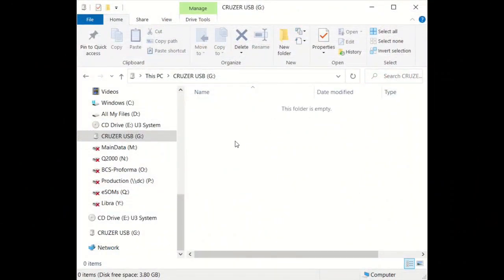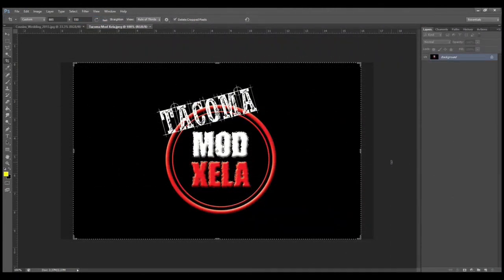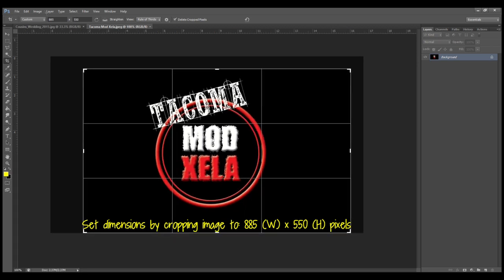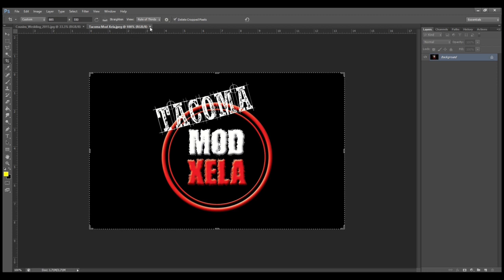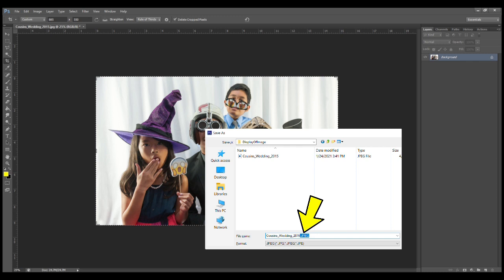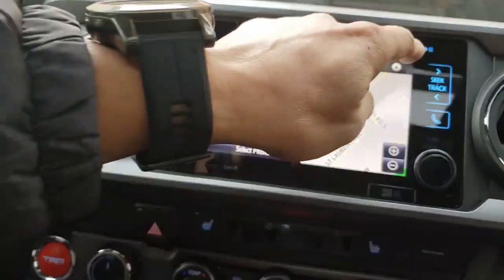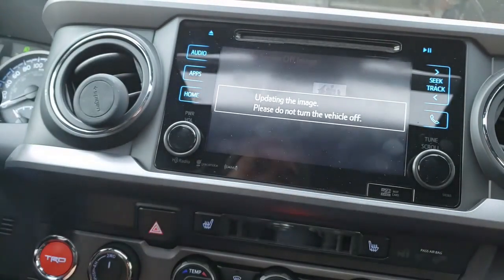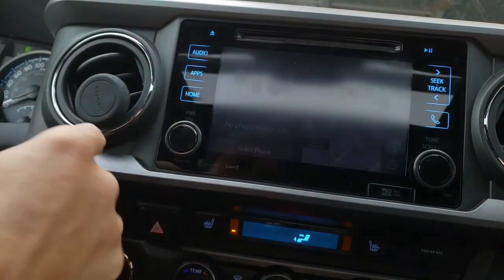How to Create a Custom Startup and Screen Off Photo Display on your 3rd Gen Toyota Tacoma up to 2019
This DIY channel is dedicated to the Overlanding Build of my 3rd Gen 2019 Toyota Tacoma TRD Pro.  I hope you follow me through the entire build experience and I hope that somewhere along the way, I can help you in some level - and that we can learn from each other.

This is a tutorial video on how to customize your startup display screen and your off screen display for your 3rd Gen 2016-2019 Toyota Tacoma.  I have the 2019 Toyota Tacoma TRD Pro but this will work in other Tacoma models and also most Toyota vehicles.

Addendum - Thanks to one of our YouTubers (Michael S.) who brought this up:
I should note that the USB stick needs to be in FAT32 format in order for it to be recognized by the head unit. Also, it appears that this customization doesn't work on Entune 3.0, any input/thoughts on this guys?

Also from Len Z. who confirmed that this mod doesn't work on his 2020.  Looking for any input from anyone who may have a work around for this or know the cause.

Some key pointers:
Photo dimensions: crop to 885 pixels x 550 pixels (W x H)
Save your start up and screen off images into folders on a USB stick and name them as follows (these are case sensitive so please ensure to follow):
1. StartupImage
2. DisplayOffImage

Cheers,
Tacoma Mod XELA